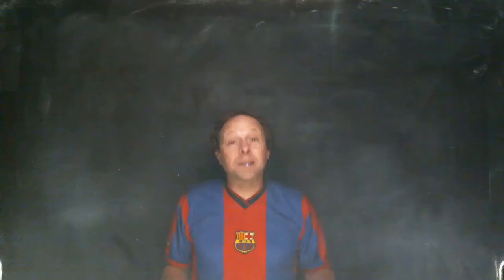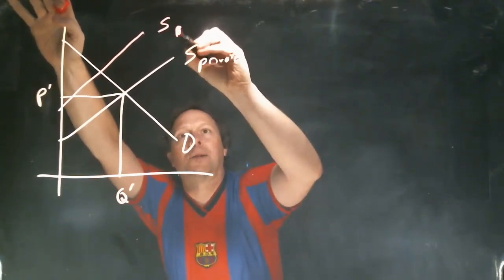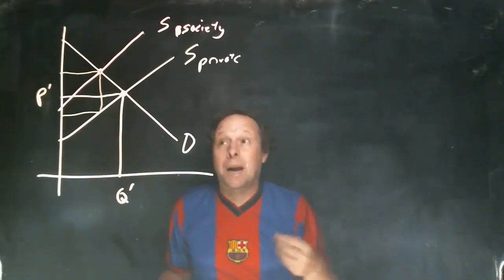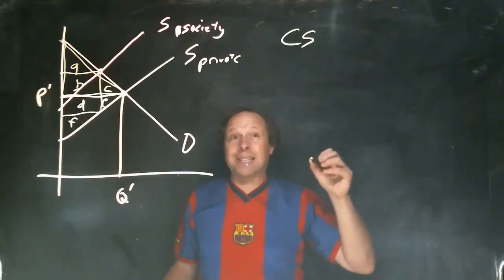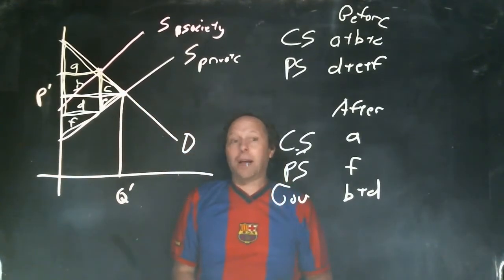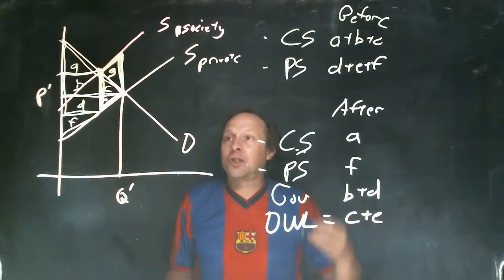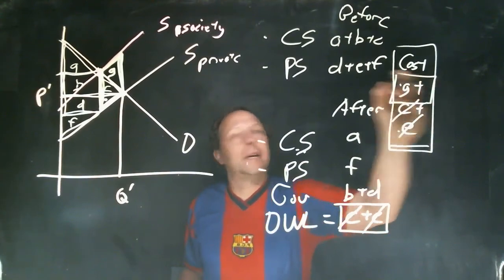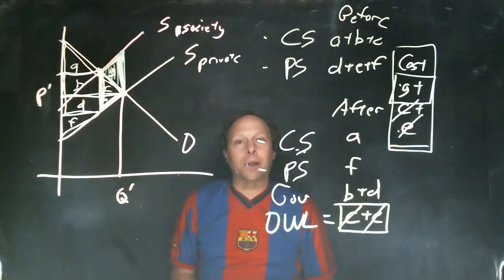Welfare effects of a negative externality